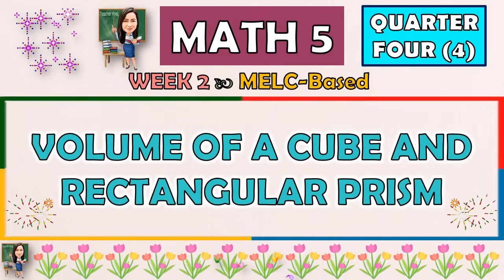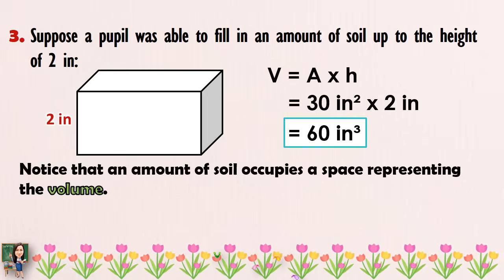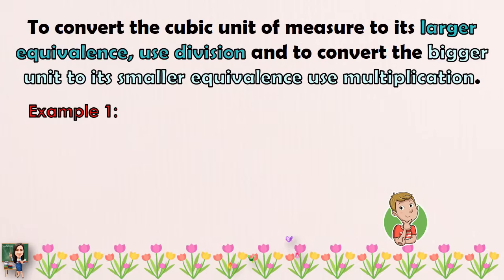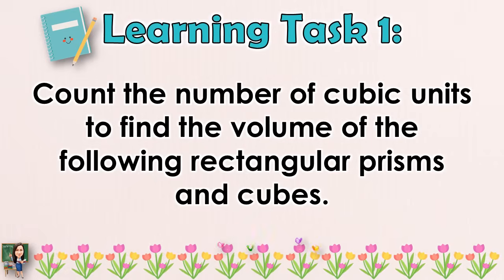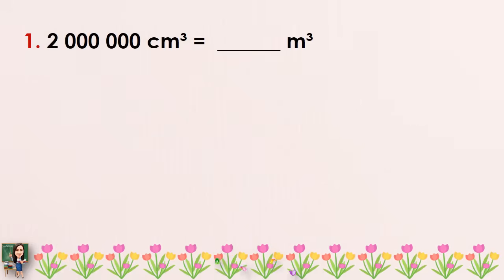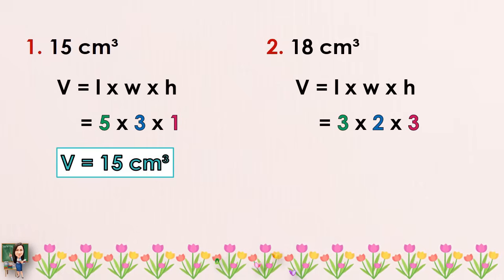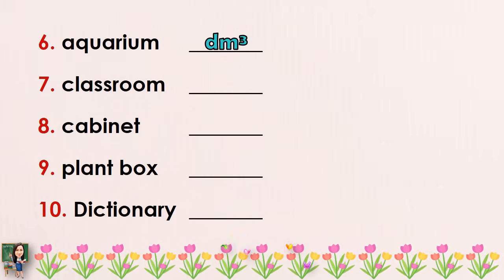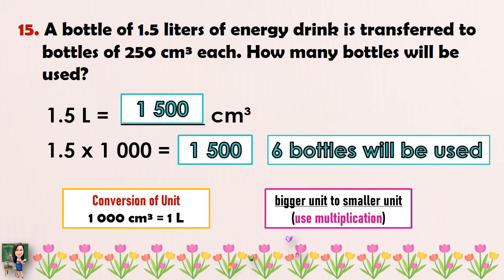MATH 5 || QUARTER 4 WEEK 2 | VOLUME OF A CUBE AND RECTANGULAR PRISM | MELC-BASED